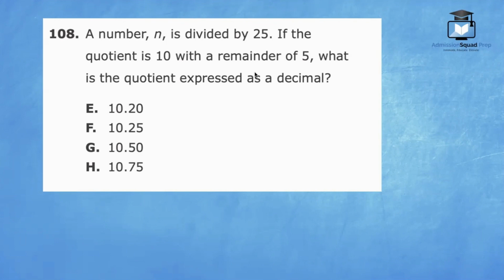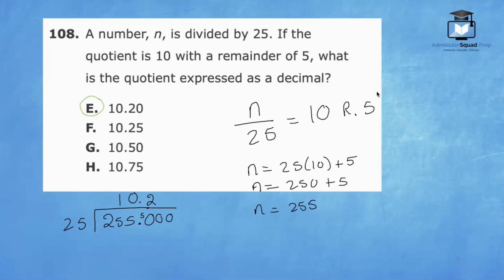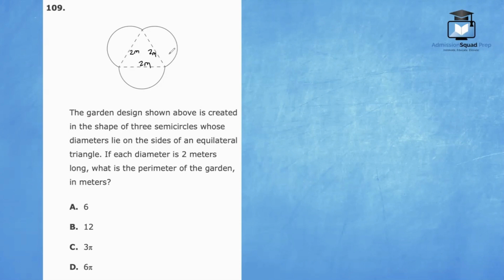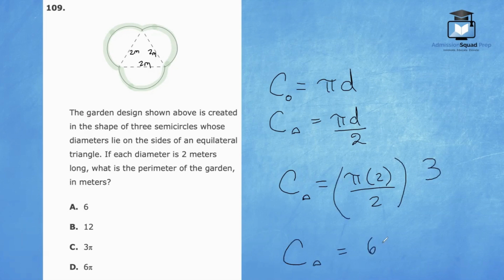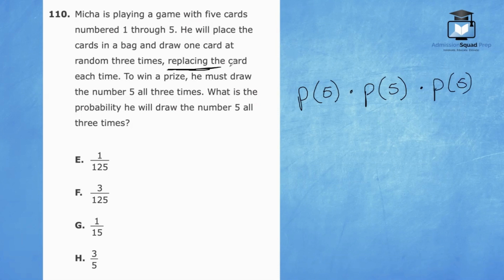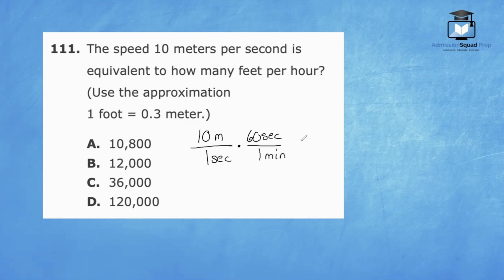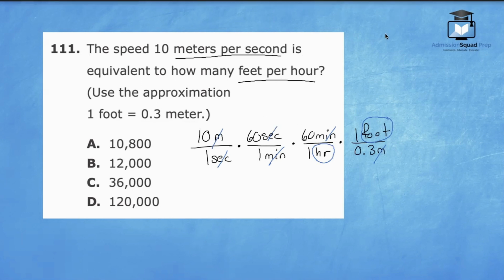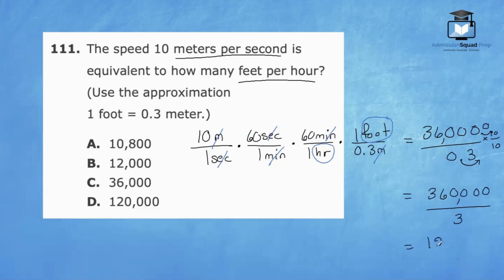SHSAT Math Practice - 2024 Handbook #108 - #111 (Form B) Multiple Choice | Tai Abrams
Welcome to SHSAT Math Practice with Ms. Tai. This video contains the solutions to question #108 - #111 of the math section of the 2024 SHSAT Practice Exam (Form B), which are multiple choice questions.

TOPICS COVERED: circumference of a circle, conversions, arithmetic, probability

Sign up for our email list for additional resources and exclusive opportunities

More SHSAT Math Prep From Ms. Tai:

1. SHSAT Math Practice Course

3.  Ms. Tai's Virtual Math Learning Program